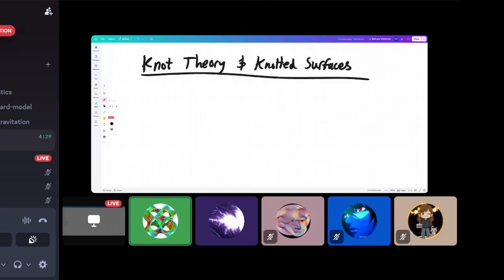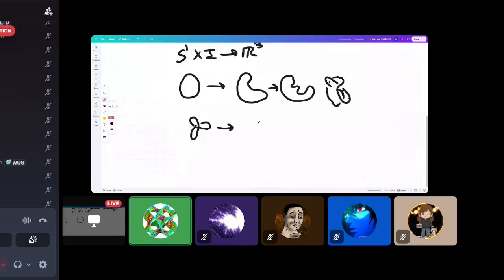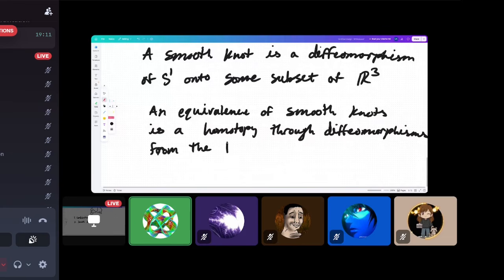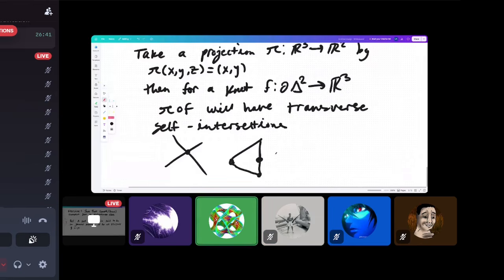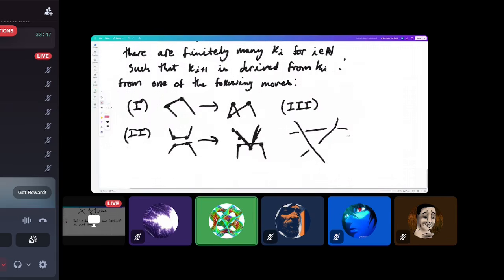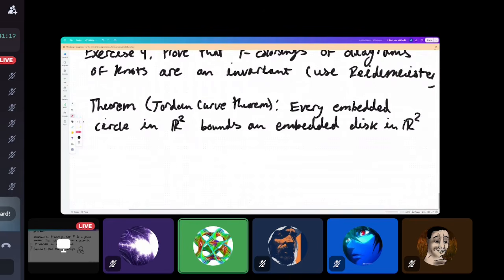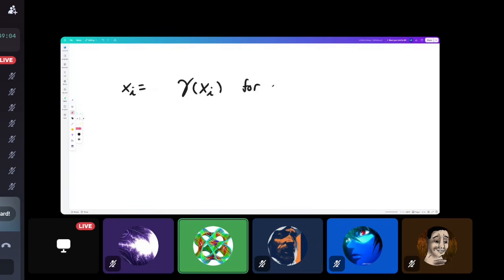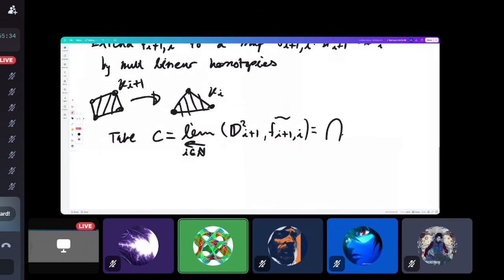first guest lecture @ jetspace | classical knot theory